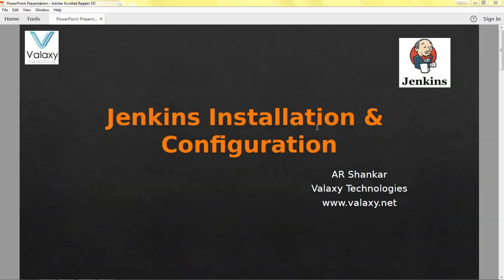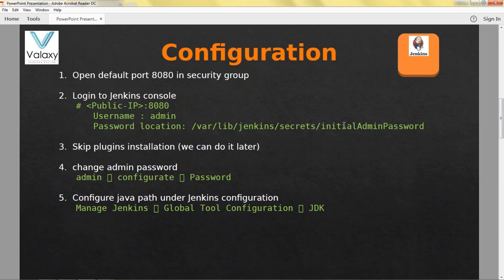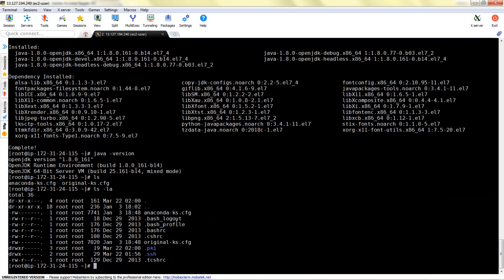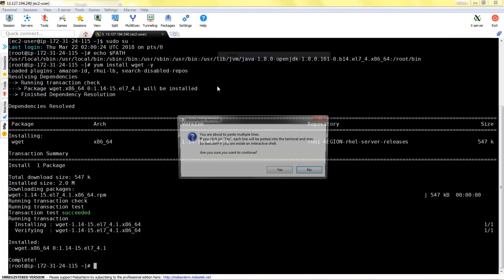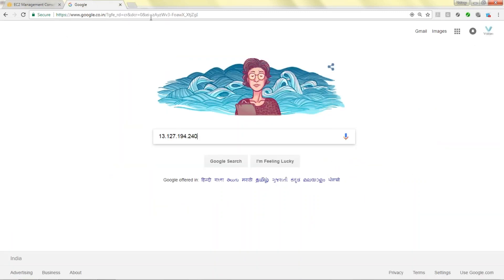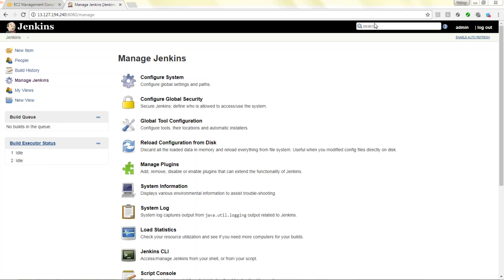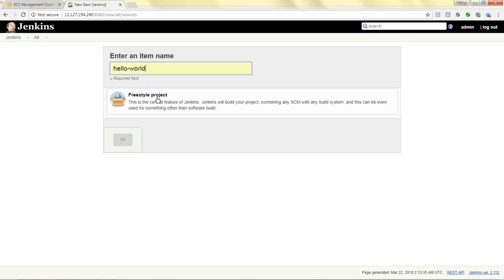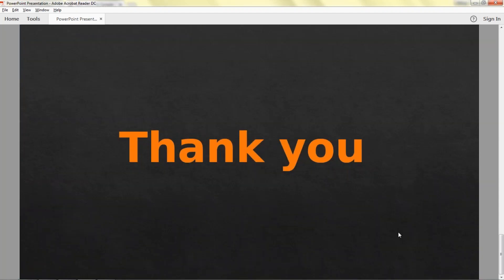Jenkins Installation & Configuration on AWS EC2 instance